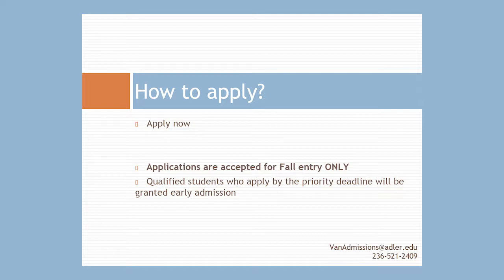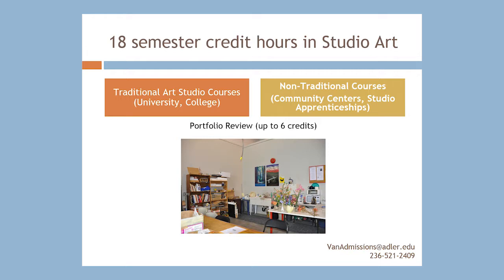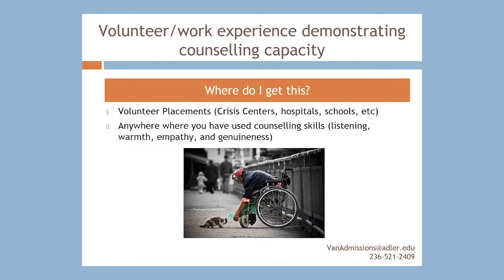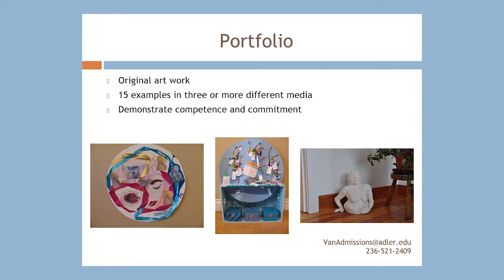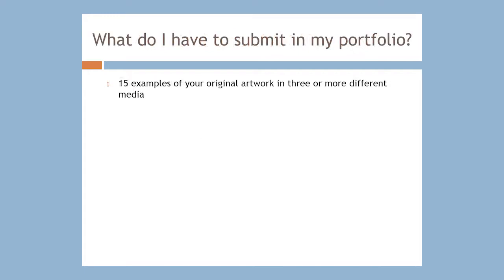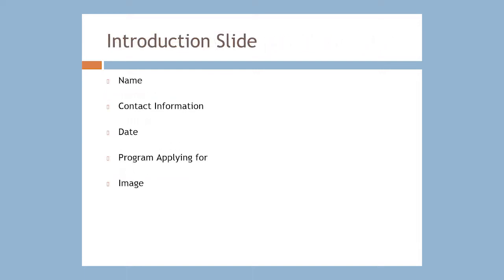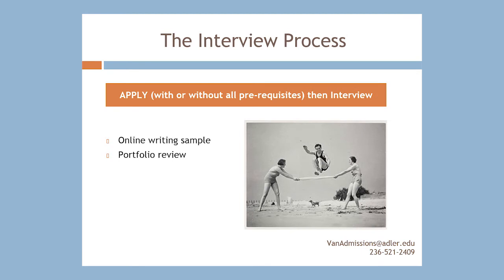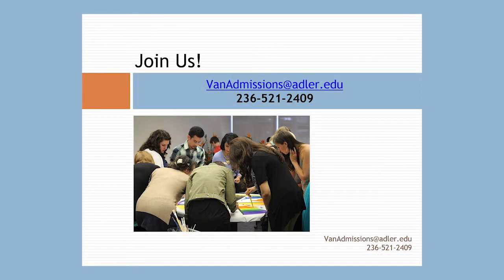How to Apply to the Adler Master of Counselling Psychology Art Therapy Program, Vancouver Campus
How to apply, pre-requisites and portfolio requirements for the Adler University, Vancouver Campus, Master of Counselling Psychology Art Therapy Program